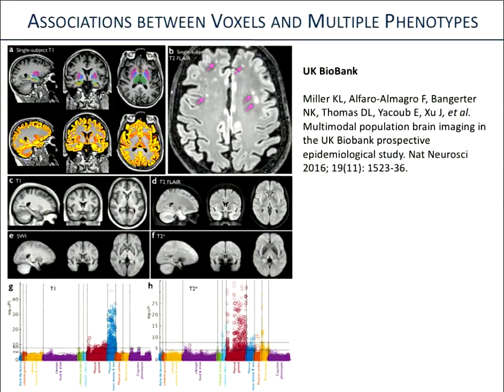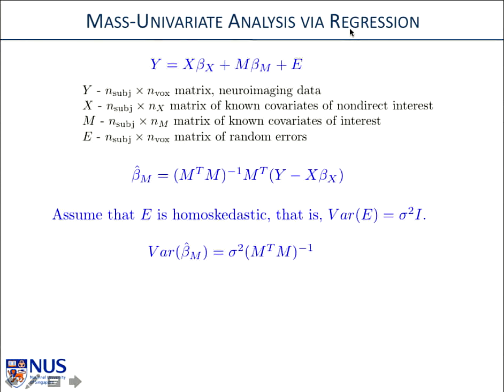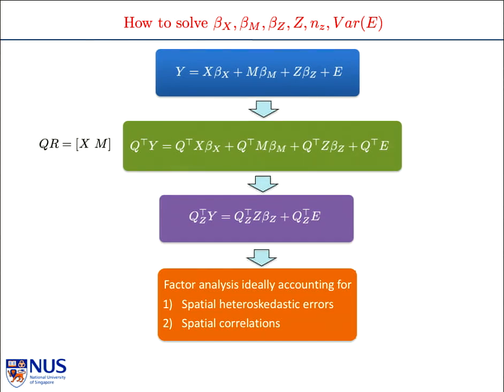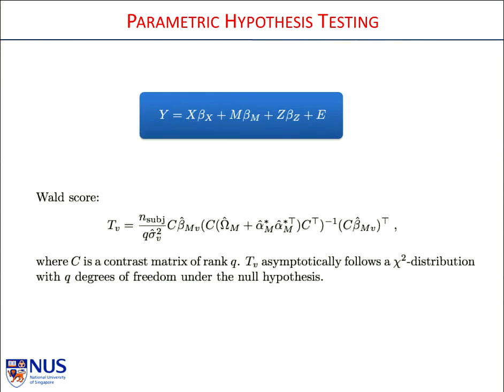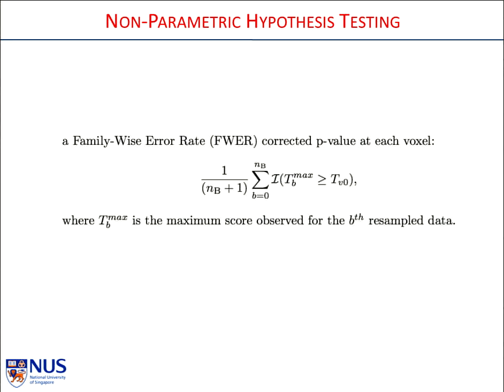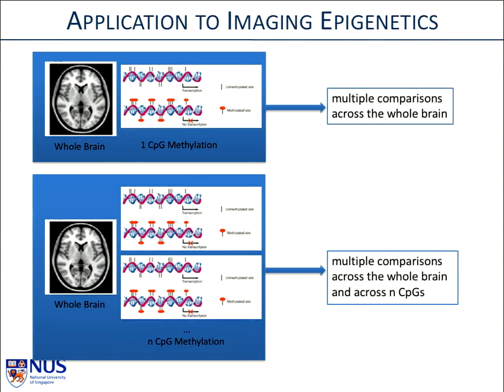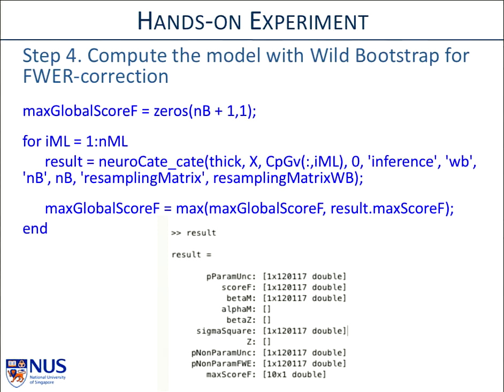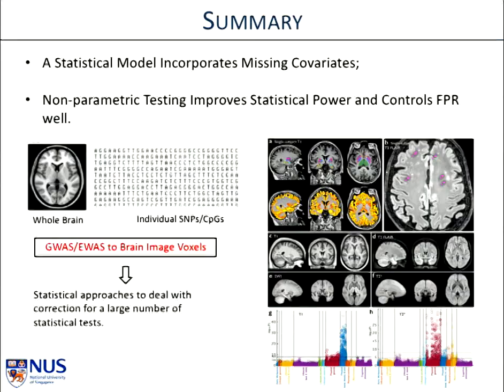OHBM 2018 | Educational Course | Population Neuroscience: How to responsibly handle big d… | Part 4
Course Title: Population Neuroscience: How to responsibly handle big data in the age of biobanks
Part 4
Talk title: Phenotypes, Genotypes & Voxels: A playground next to a nuclear power plant
Presenter: Anqi Qiu
Course Description: The UK-Biobank has recently released 10,000 neuroimaging datasets that are accompanied with deep phenotyping. Many researchers have already accessed these data, and have begun demonstrating that many significant associations can be derived from the dataset. The full potential of these data can be better realized with additional consideration of effect size, generalizability, bias, and confounding. For example, one clear example of confounding is the association between coffee consumption and heart disease; the relatively prominent association between coffee consumption and heart disease is driven towards the null when smoking status is considered. Another phenomenon, termed recall bias, can drive up (or down) the level of association when a given group (e.g., a subset of patients with a particular outcome) tend to report events from the past better than others (e.g., patients without a particular outcome) simply because of how they have experienced the event.